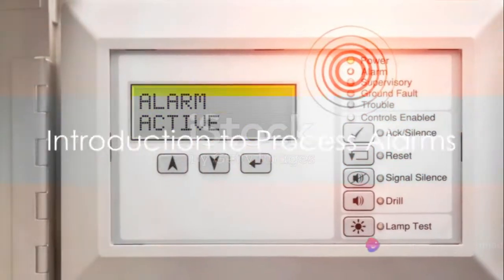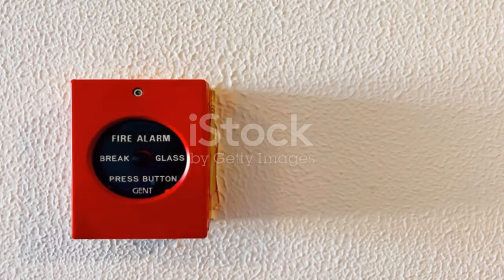Process Alarms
What is a Process Alarm? Types of Alarms
An alarm is a condition that is used to alert or warn the user of any critical or non-critical condition that can be important or dangerous for further operation. In industrial automation, it is virtually impossible to design any system without alarm configuration.
Various types of alarms can be configured in a process system of automation. It is called a process alarm. In this post, we will see the concept of a process alarm and understand how it works.